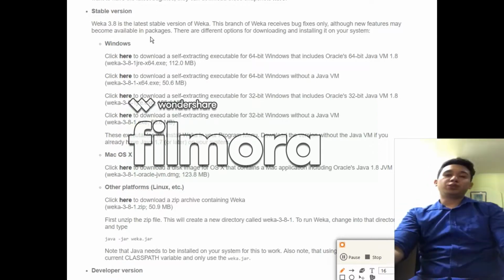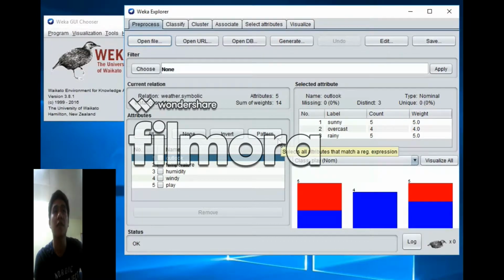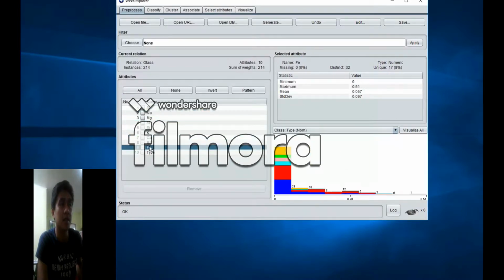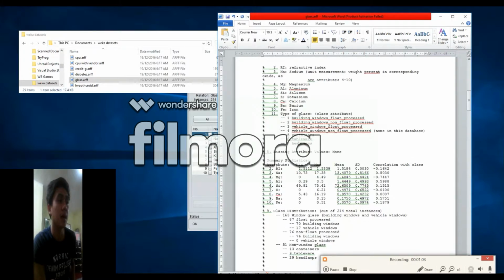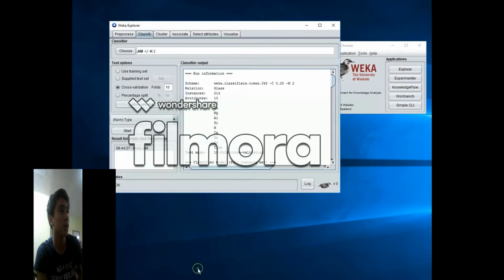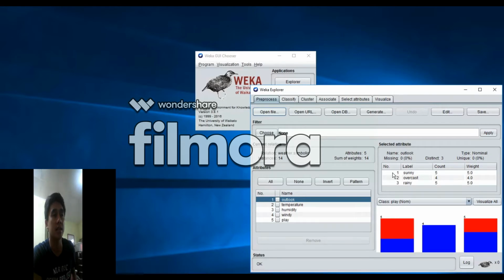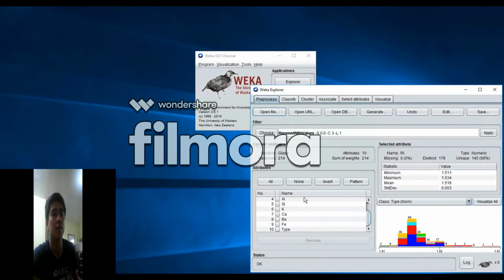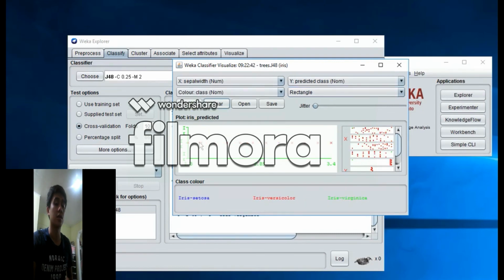Data Mining Tool: Weka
Kim Bermudez
Neil Bucal
Marc Pamintuan